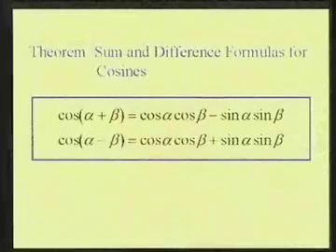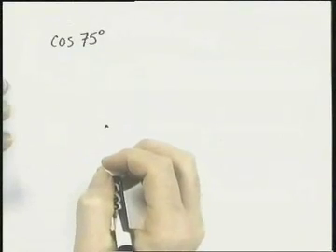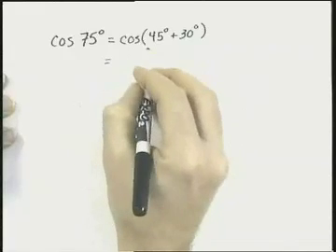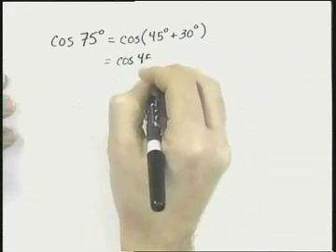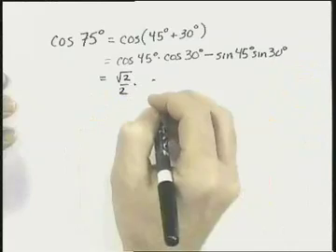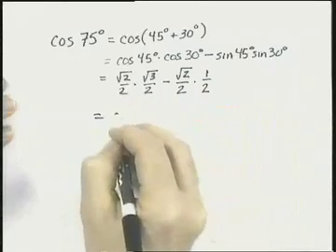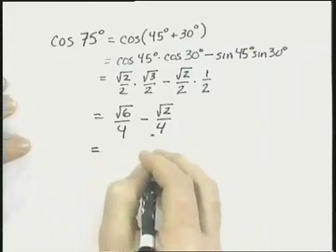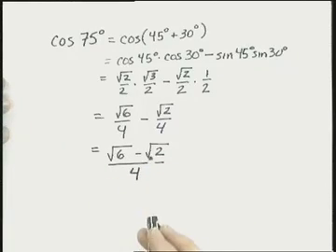strig9e 03 05 ex1